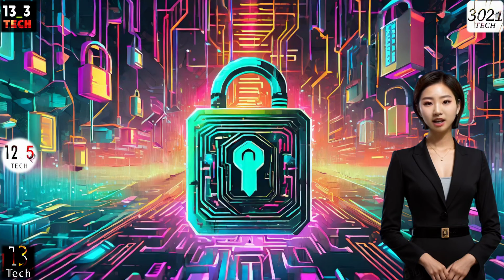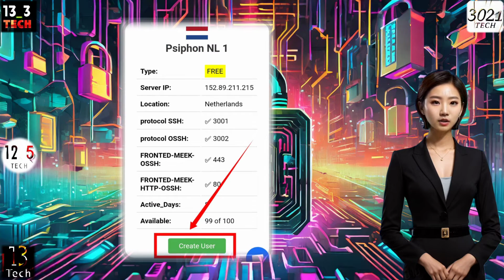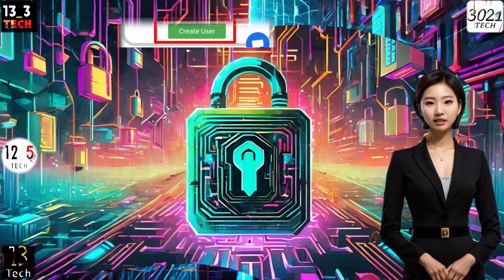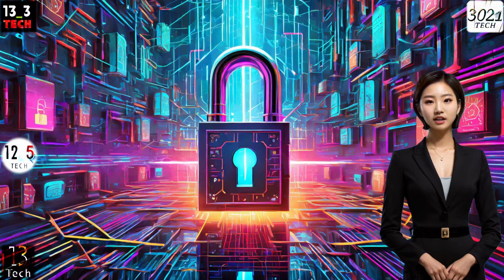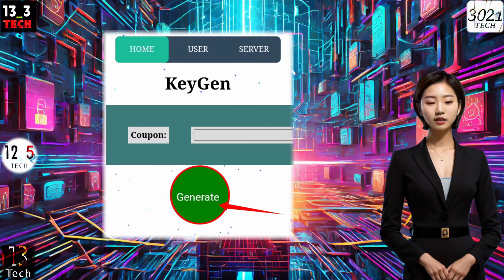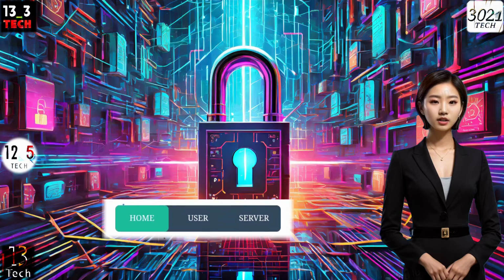How to create Psiphon server | Step By Step Tutorial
🚀 Welcome back, tech enthusiasts! In today's tutorial, I'll guide you through creating a fast and secure PSIPHON server.

[STEPS]

1️⃣ Access OpenVPN SSH website using any browser.

2️⃣ Navigate to the USER label on the homepage.

3️⃣ Choose PSIPHON from the list of options.

4️⃣ Select a server location by clicking on CREATE USER.

5️⃣ Generate server details by clicking on the GENERATE button.

6️⃣ Copy server details, especially the HAX KEY, and save them in a notepad.

7️⃣ Need help setting up HTTP CUSTOM VPN or ZIVPN? Watch my tutorial [Link are above].

[HASHTAGS]